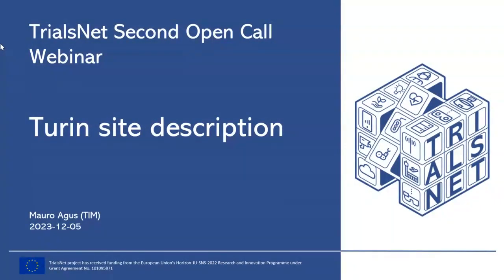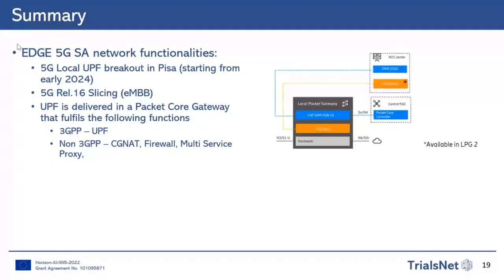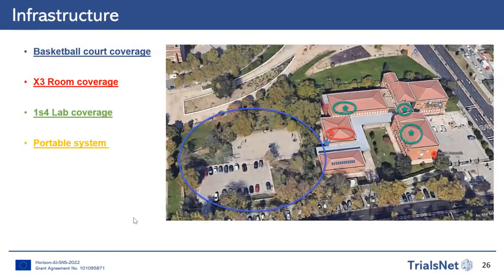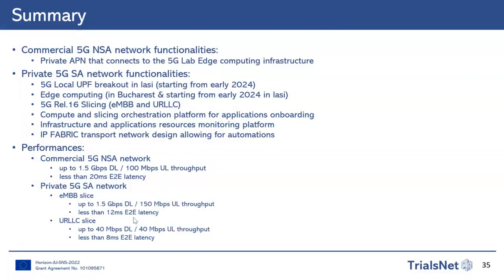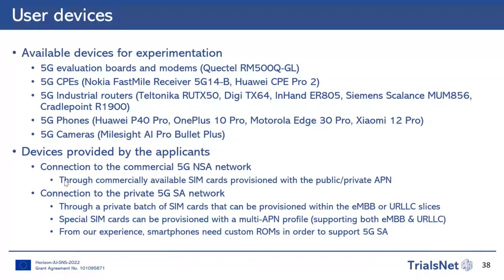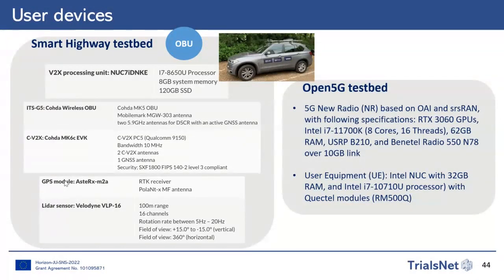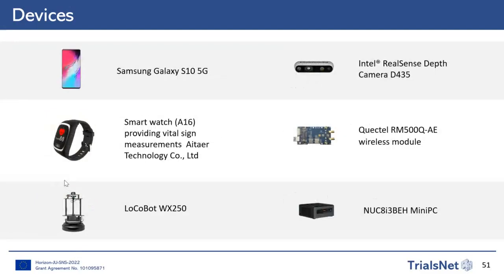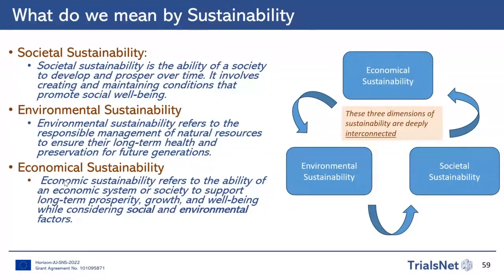TrialsNet Second Open Call Webinar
The TrialsNet project organized a second webinar focused on presenting the projects’ infrastructures and the KPIs/KVIs framework, including a dedicated Q&A session for the participants.

The event took place on Tuesday 5th December 2023.